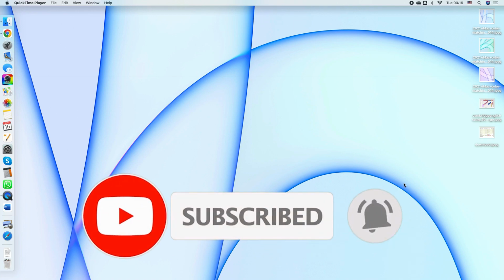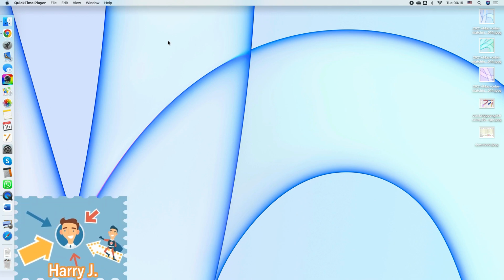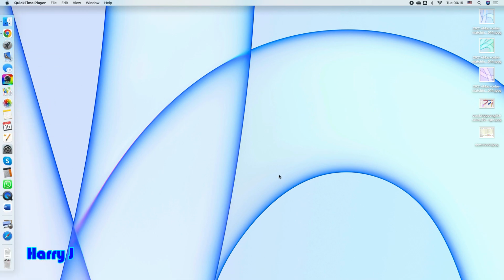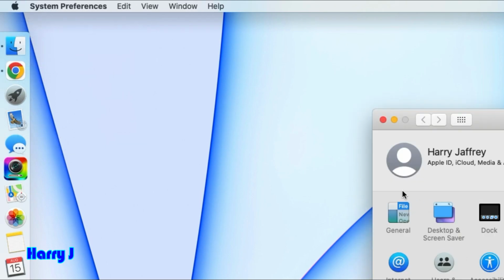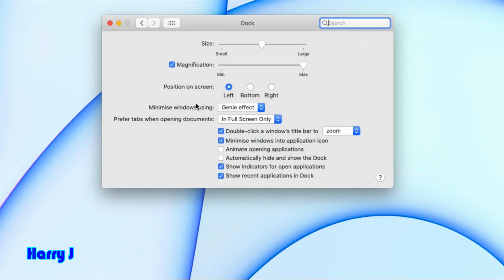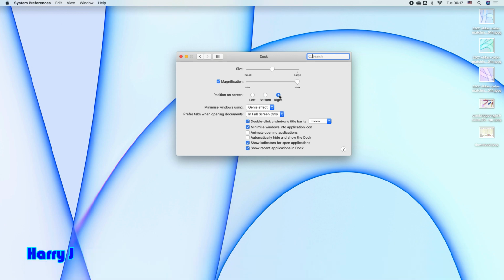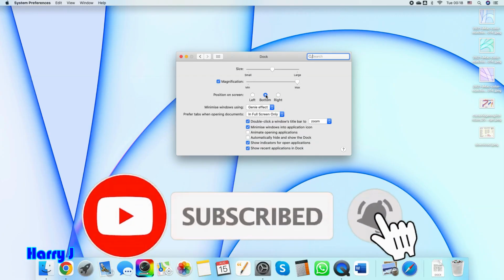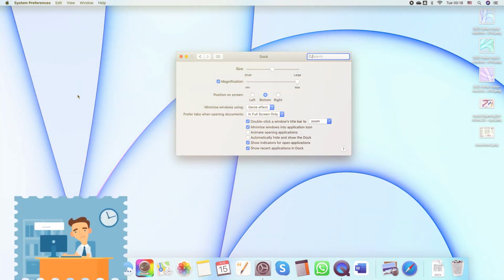2023 Ultimate Guide: How to Easily Change Dock's Location on iMac and MacBook | Expert Tips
2023 Ultimate Guide: How to Easily Change Dock's Location on iMac and MacBook | Expert Tips